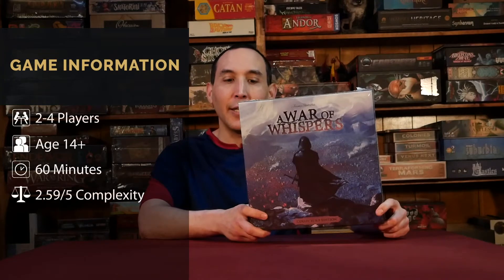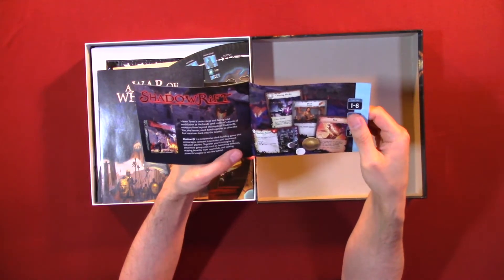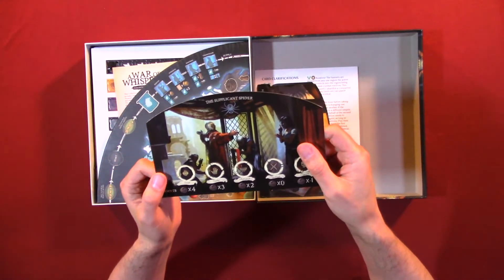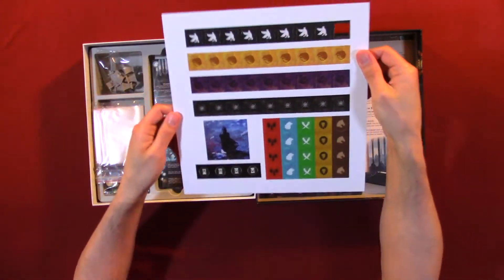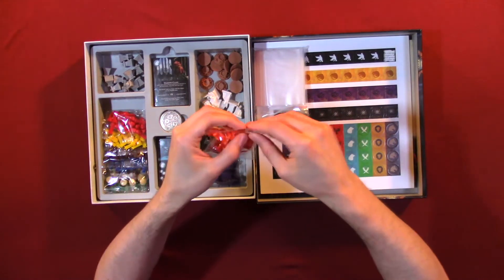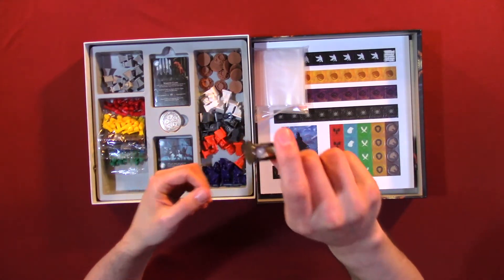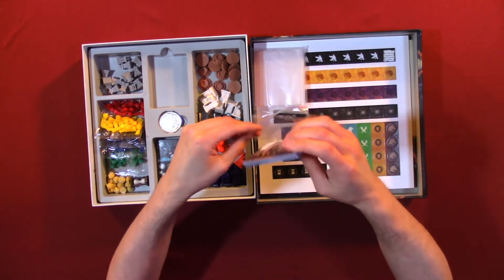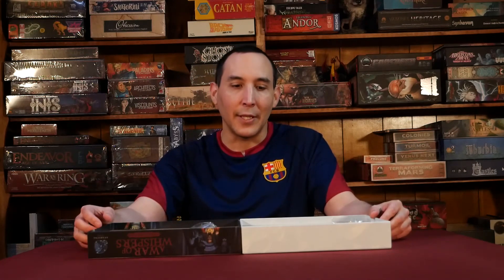A War of Whispers Collector's Edition Unboxing - Starling Games